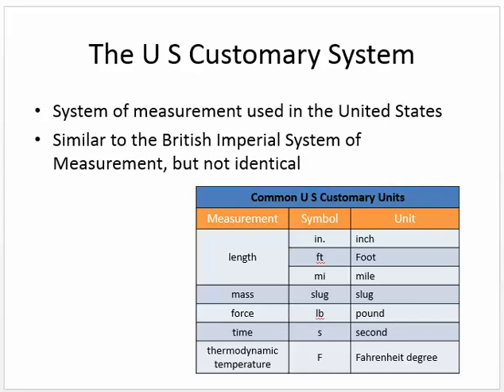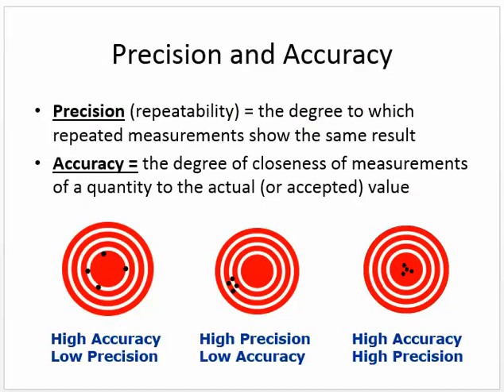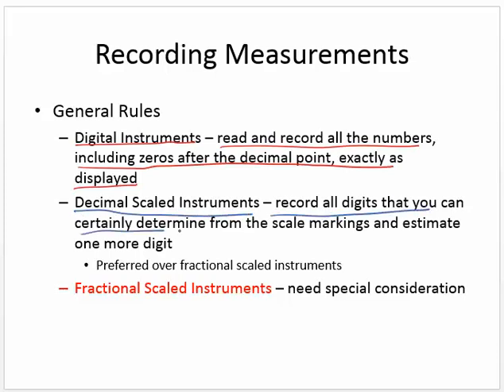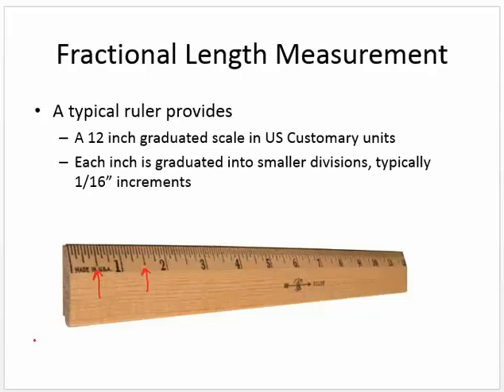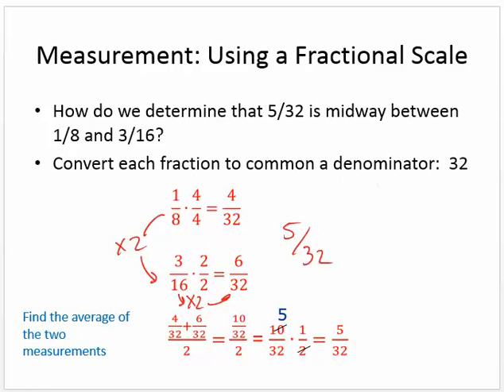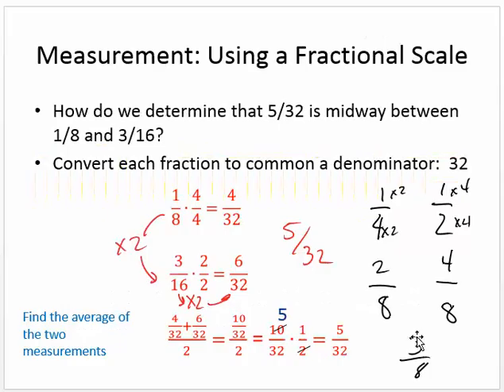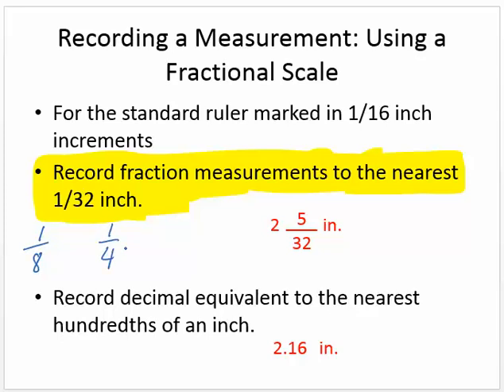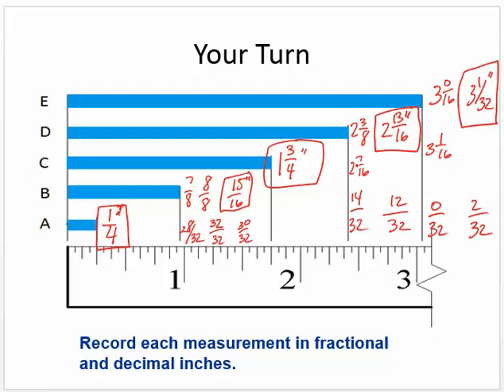Day 20 Measuring with ruler standard